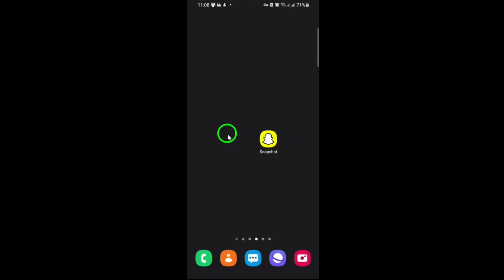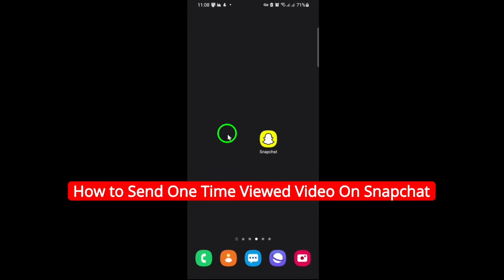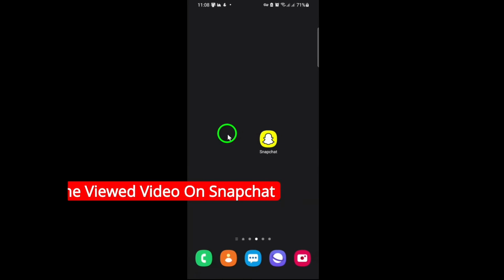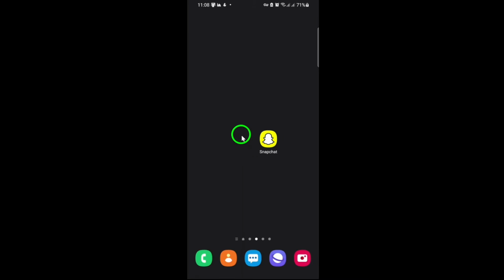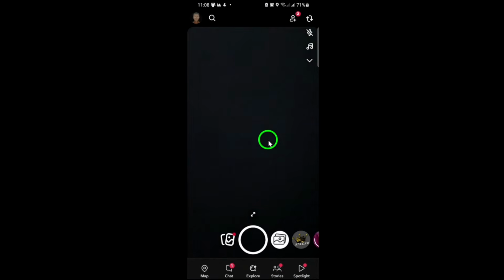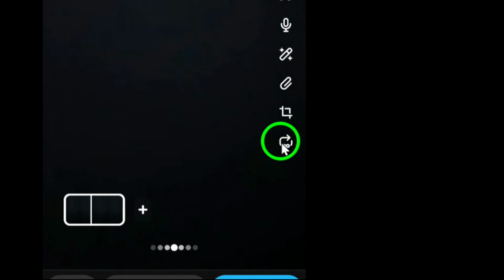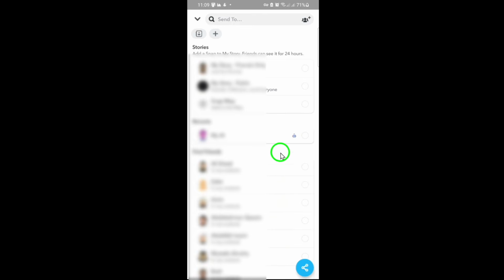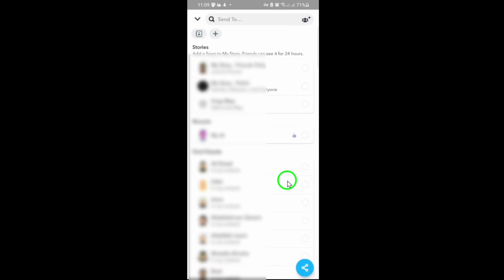How to Send One Time Viewed Video On Snapchat (Updated)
Learn how to send one-time viewed videos on Snapchat with this updated guide! This quick tutorial will show you how to ensure your video is only viewed once, maintaining privacy and control over your content.

Steps:

1. Open Snapchat App.

2. Take a snap using the camera or choose from your phone.

3. Tap the Time Icon at the right.

4. Change it to "1" for one-time view.

5. Tap the Send Button and choose a friend.

Follow these simple steps to start sending disappearing videos today!-
Timeline:
00:00 Start
00:12 How to do it
01:05 End